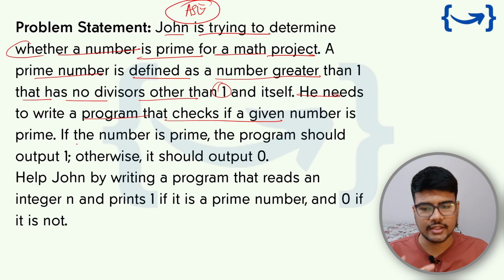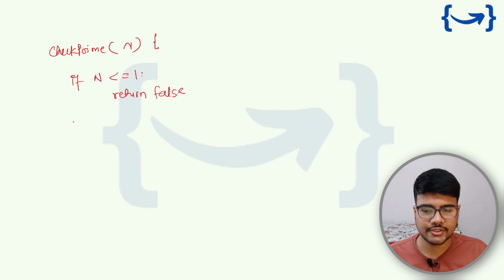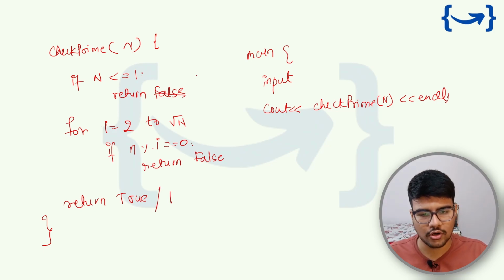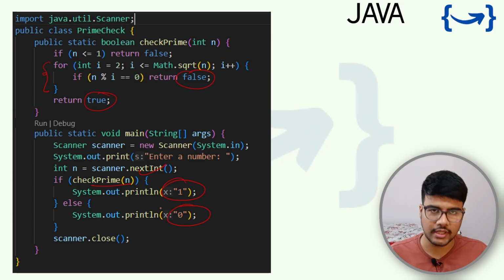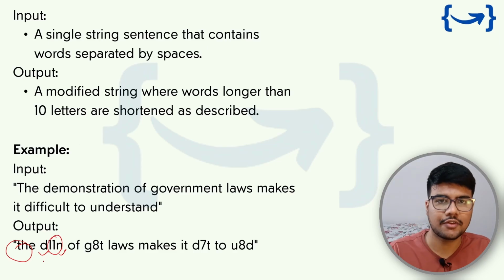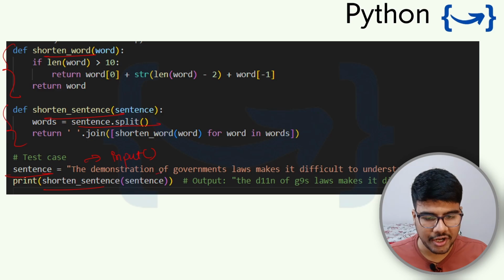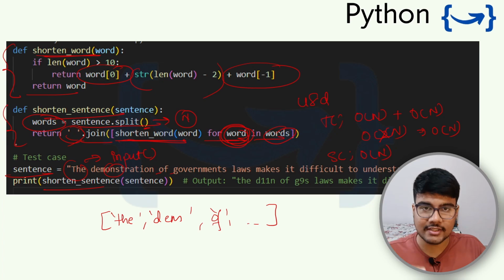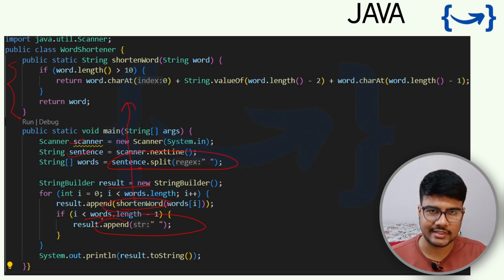Crack Accenture Coding Round (Latest September Solution)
Prepare for the Accenture coding round with the latest solutions from September 2024. This video covers the most recent coding challenges you'll face and provides step-by-step solutions to help you crack the test. Whether you're aiming for ASE or other roles, this guide will give you the edge you need to succeed.

Make sure to Fill the google form

TCS hiring
tcs hiring
software hiring
jobs freshers
fresher hiring
freshers hiring
Hiring freshers
STEP internship
product company
summer internship
off campus
freshers hiring
Hiring freshers
STEP internship
product company

tcs nqt